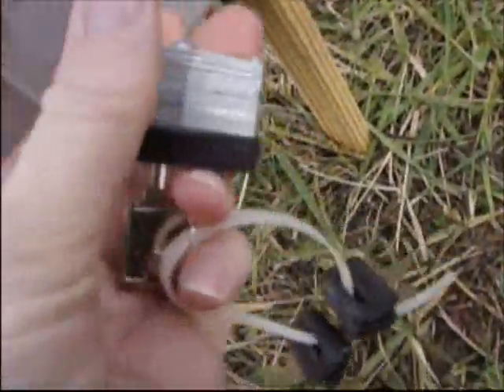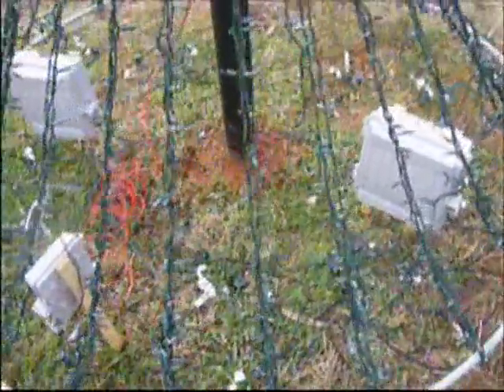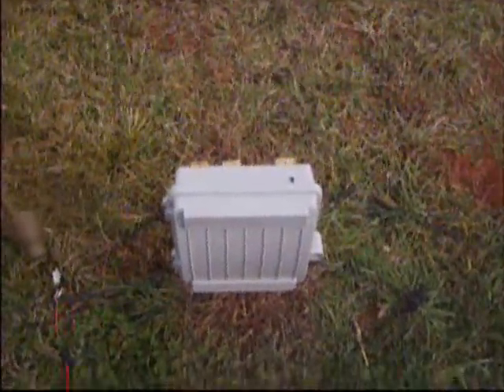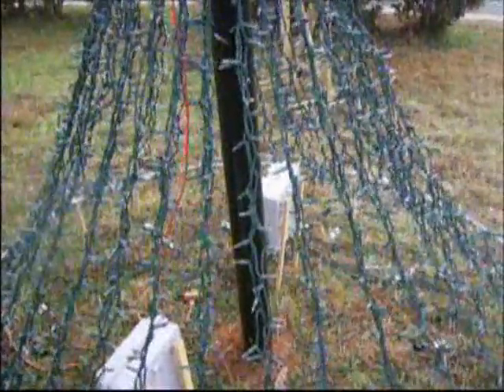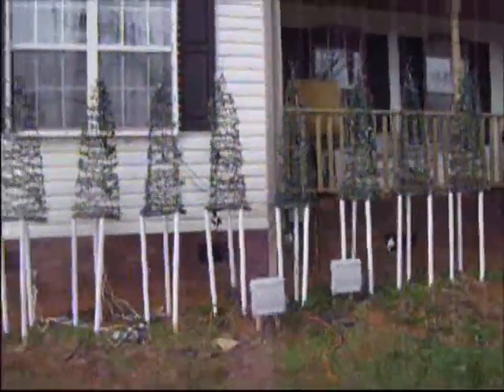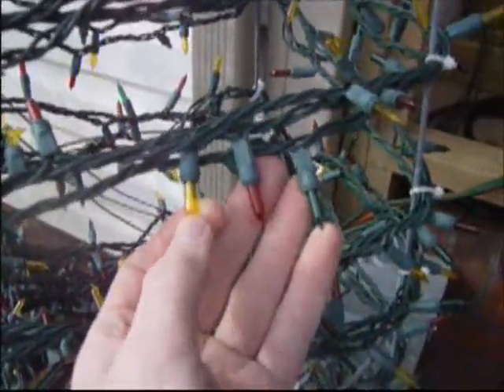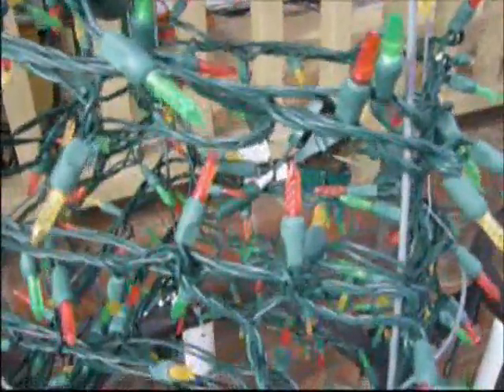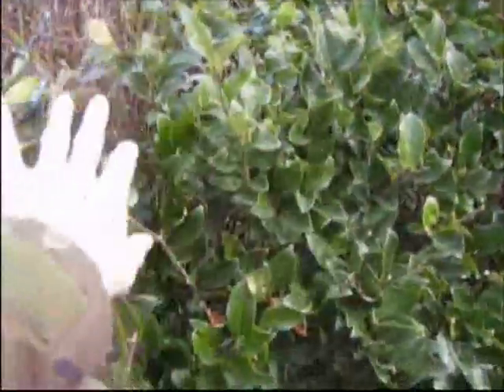Show_Setup_2009_2_Of_2.wmv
Christmas Light Display 2009 Setup Video 2 Of 2